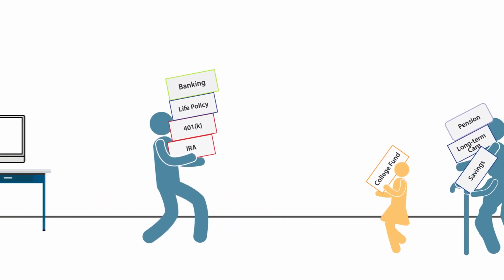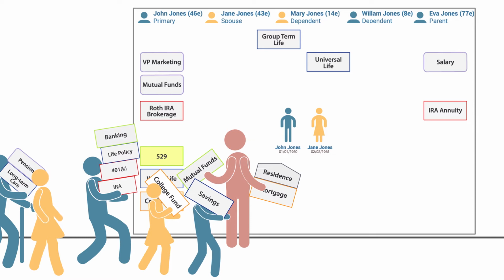How Asset Map Helps Clients Organize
Asset-Map organizes all your clients financial decisions into one visual.